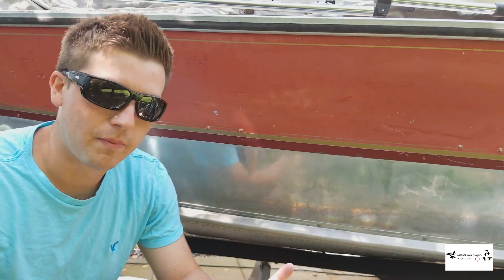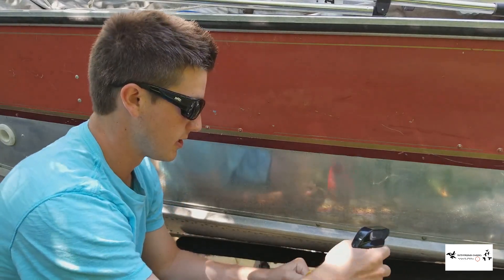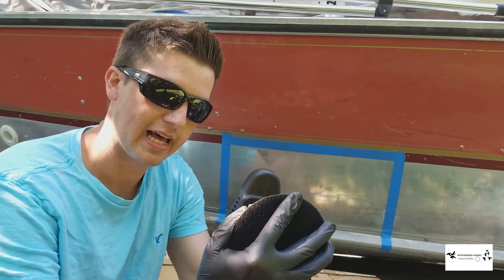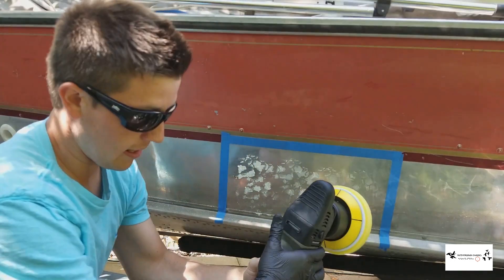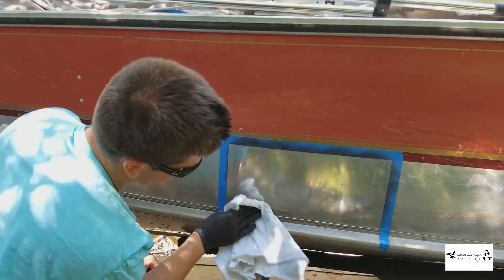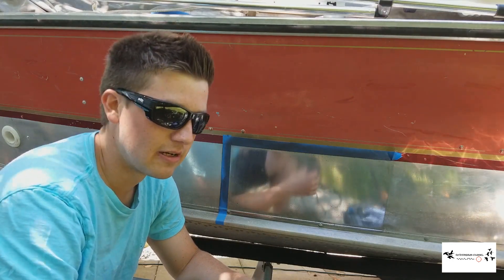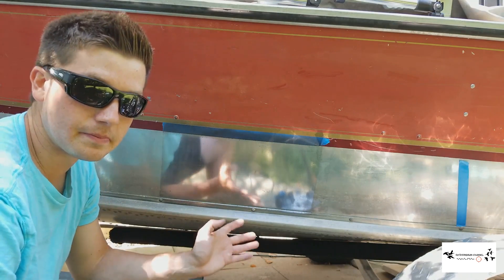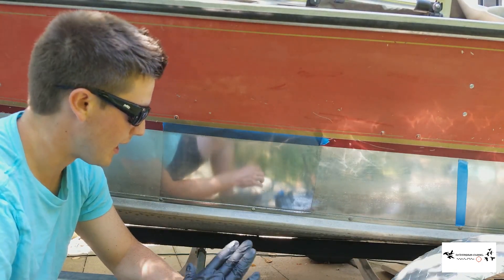Aluminum Boat Polishing (3M Marine Aluminum Polish) Part 2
Product Links:
3M Marine Polish
Microfiber Pads
Microfiber Towels
Medium Cutting Pad
Heavy Cutting Pad

Previous polishing video!

I revisit my most popular video and try to find out if there is a better way to polish your boat than before.  Hope you all enjoy!